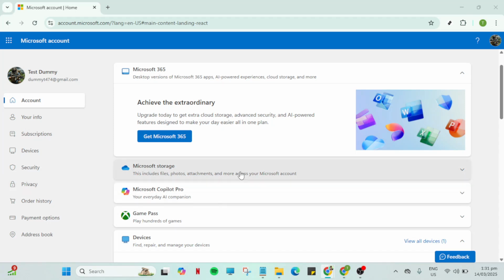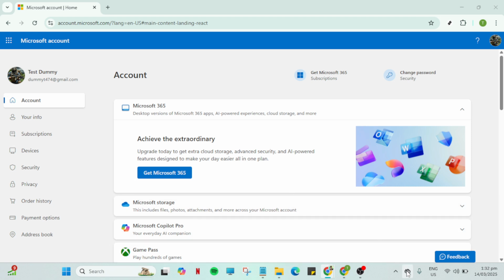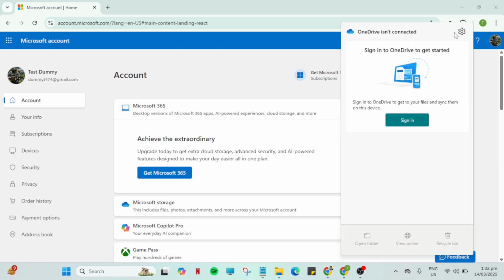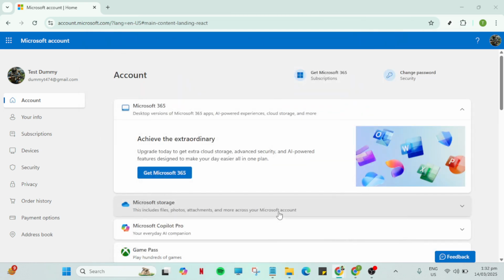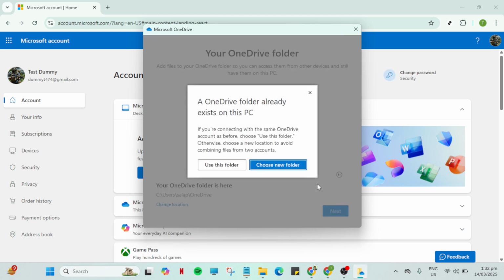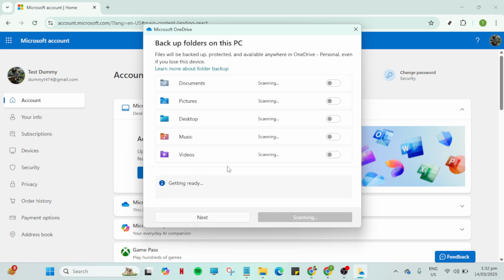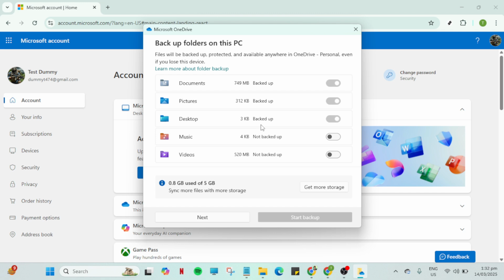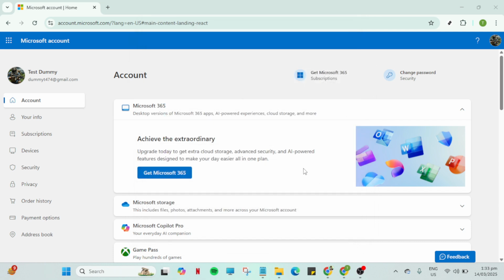How to Add Your Company Onedrive Profile to Your Personal Computer [2025 Full Guide]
In today's video we will show you add company onedrive to personal computer,onedrive,how to login to onedrive personal,login to onedrive account on computer,microsoft onedrive,how to protect my files using onedrive,microsoft onedrive tutorial,how to choose folders to sync in onedrive,how to save files using onedrive,how to install onedrive,how to configure onedrive,how to login onedrive 2023,how to speed up your computer in 10 seconds,how to stop onedrive from syncing everything